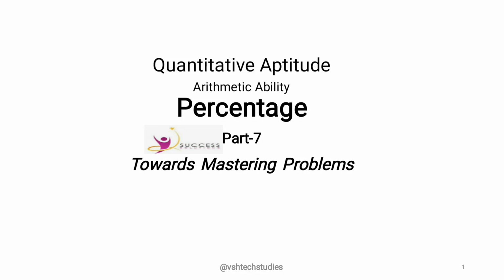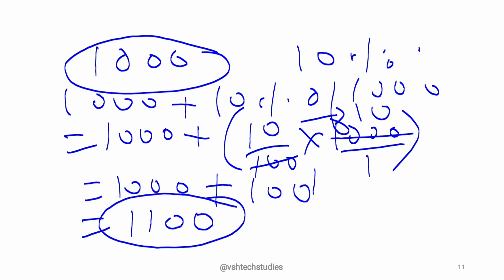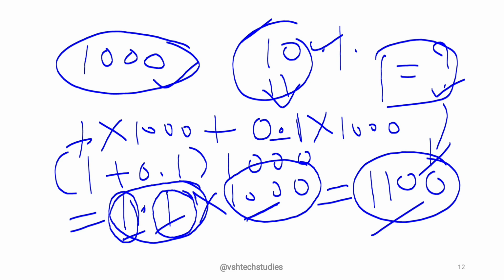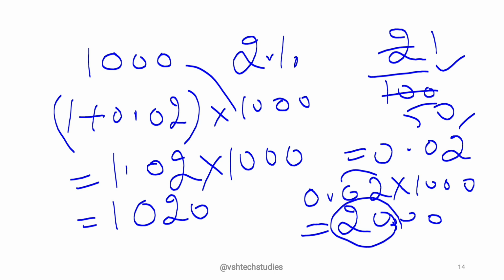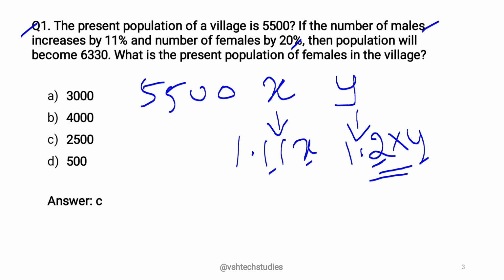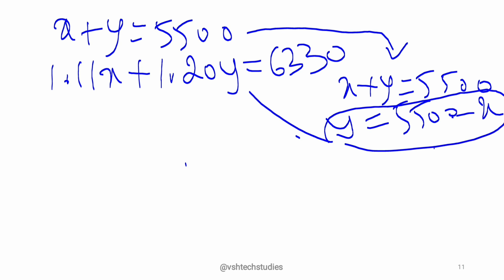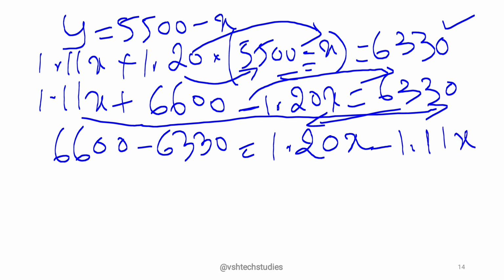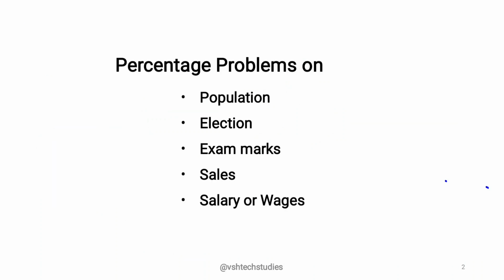Percentage, Part-7 | How to solve percentage problems fast | Quantitative Aptitude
Population related percentage problem is solved with basics. We come across various percentage related problems in almost all day today life and competitive exams. So,  percentage related problem solving need to studied. My videos slowly if you watch, understand and practice percentage problems solving, scoring high in any competitive exam is sure.

Q1b, KMP algorithm, 2023-24 Model Question Paper | Data Structure | BCS304 | @vshtechstudies

Model Question Paper, Set-1, Q1abc solution | Digital Design | Computer Organization BCS302

Pipelining complete | Computer Organization @vshtechstudies

Percentage Maths Tricks | Percentage Kaise Nikale | Percentage Kaise Nikala Jata Hai? | Pratishat Kaise Nikale? Percentage Maths Tricks for all Competitive Exams | How to Calculate Percentage